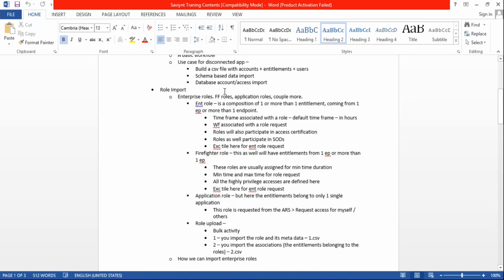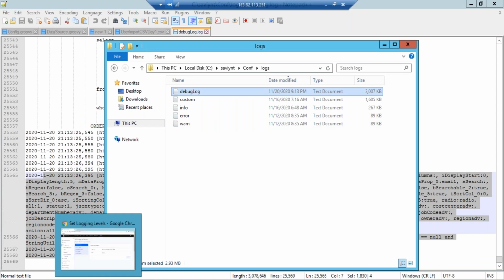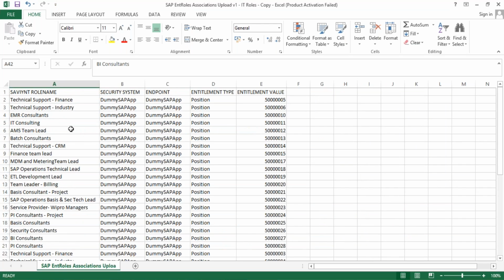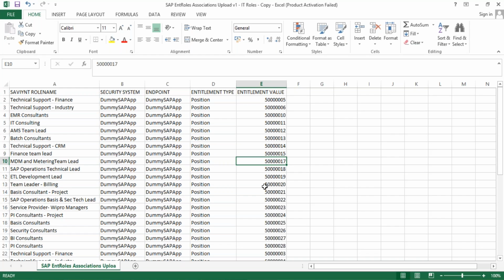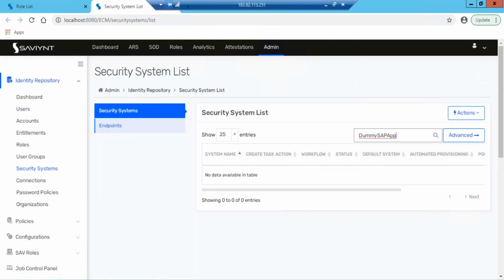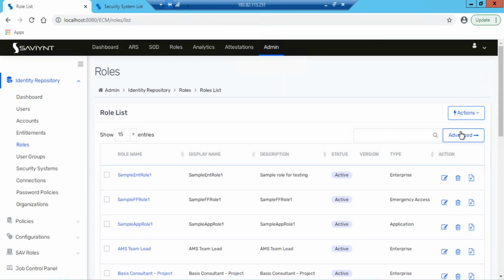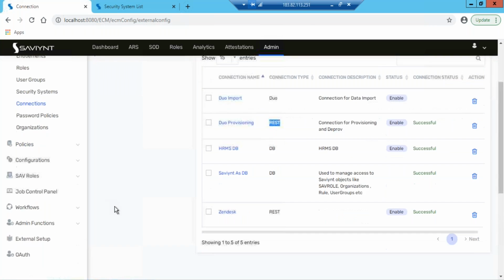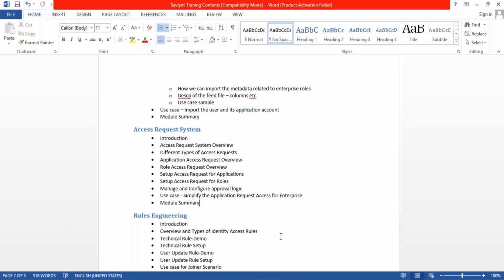Saviynt Training | Saviynt training certification | Saviynt Tutorial | saviynt training online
Saviynt is a comprehensive, cloud-based access governance solution that helps organizations manage user access to critical data and applications.
Looking for Saviynt training? This saviynt training online video is an excellent introduction to Saviynt and provides a Saviynt tutorial. You'll learn about the features and benefits of Saviynt and how it can help you manage your access control needs. This Saviynt training certification will help you understand the ins and outs of the Saviynt software and how to use it to its full potential.